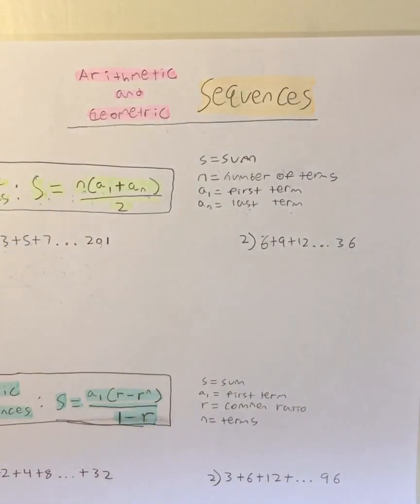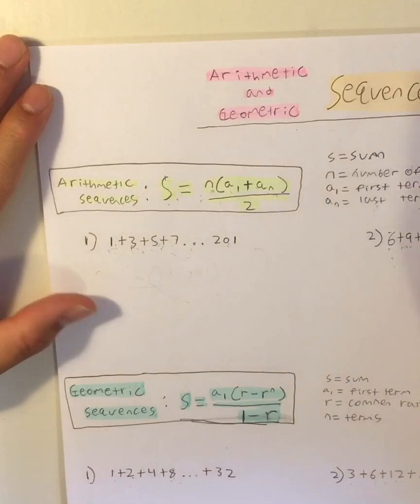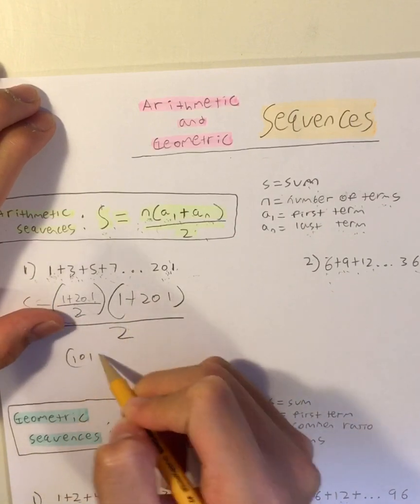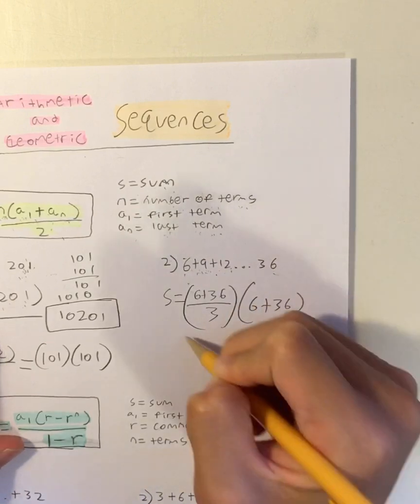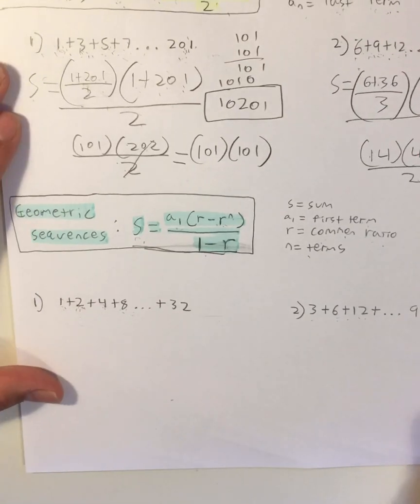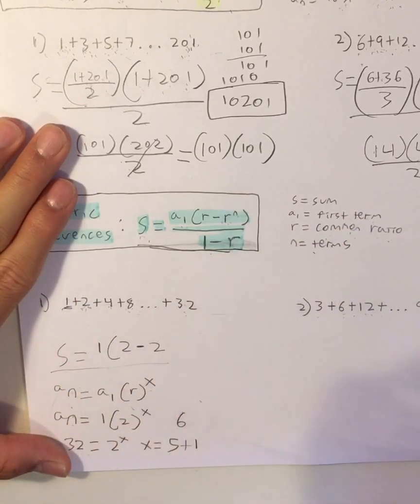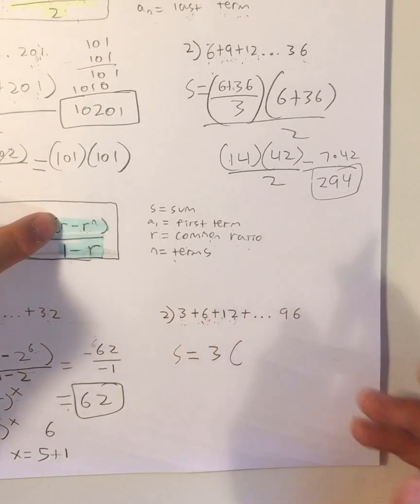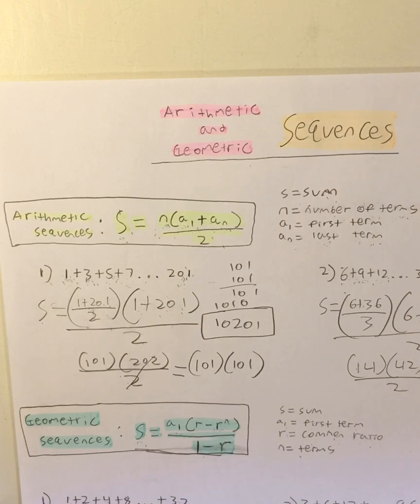GEOMETRIC AND ARITHMETIC SEQUENCES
HOW TO SOLVE THE MOST IMPORTANT SEQUENCES IN MATH